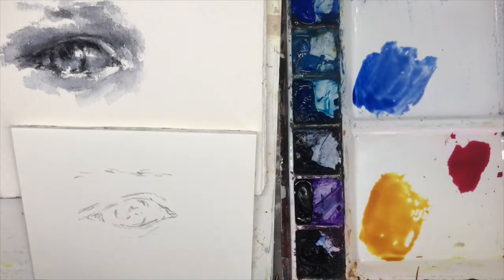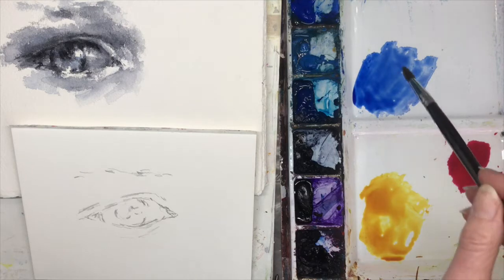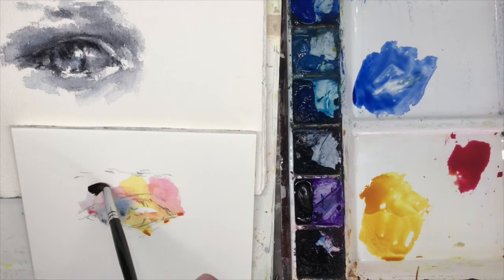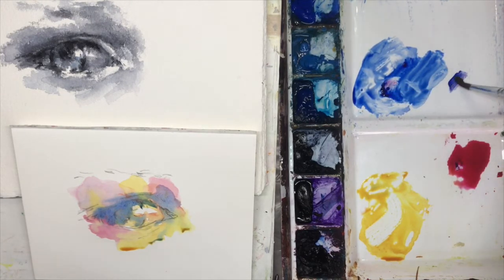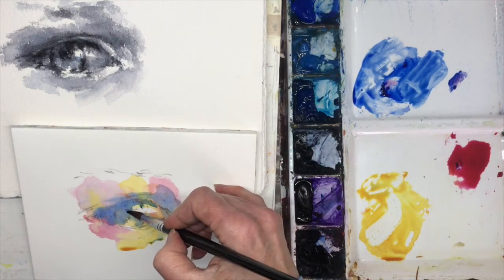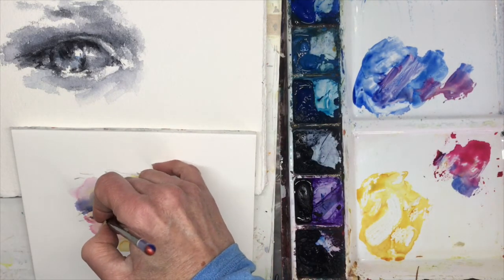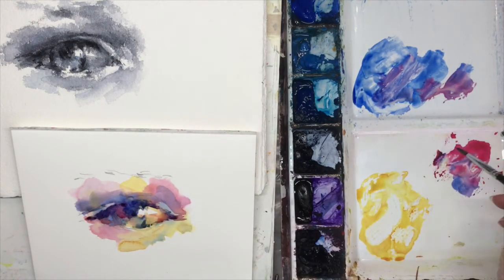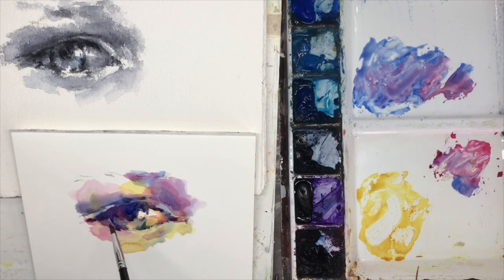Watercolor Demonstration: Part Two of Painting an Eye From a Value Painting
View Part One: Value Painting of an Eye first to see the process from beginning to end.   Part Two demonstrates painting an eye in expressive color using the value painting created in Part One.